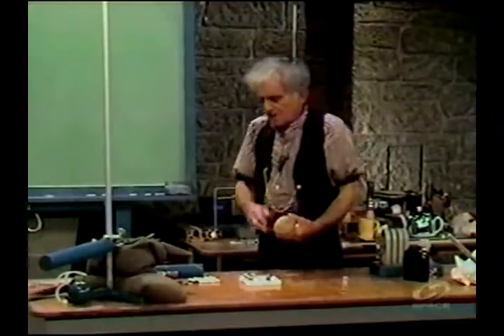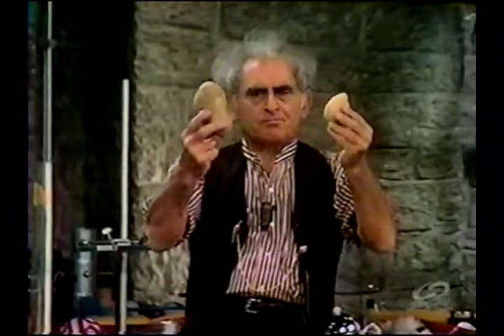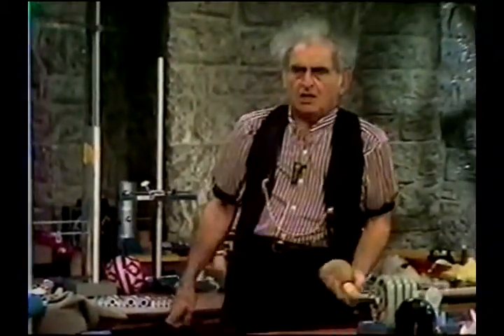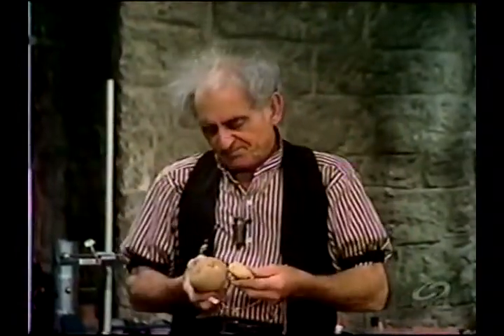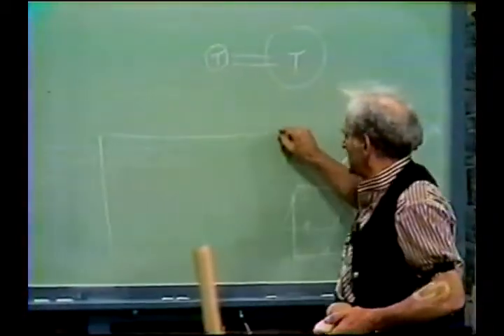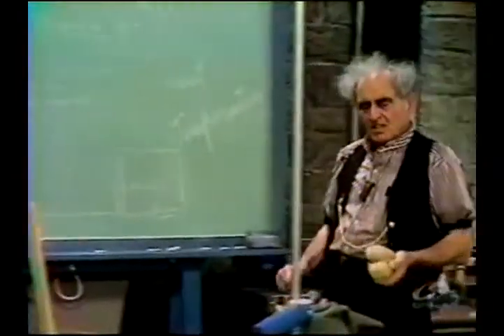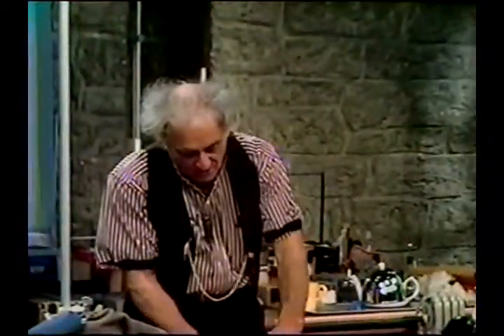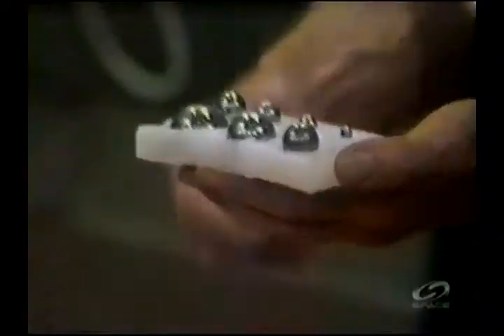Julius Sumner Miller 58 HHOF - Heat vs. Temperature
Professor Julius Sumner Miller describes the difference between heat and temperature with an example of warming two different sized potatoes.